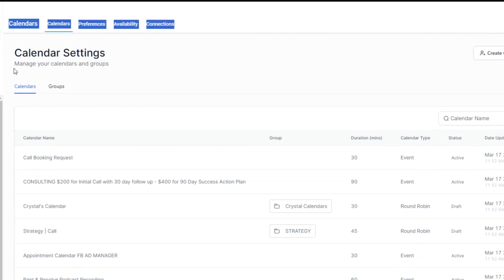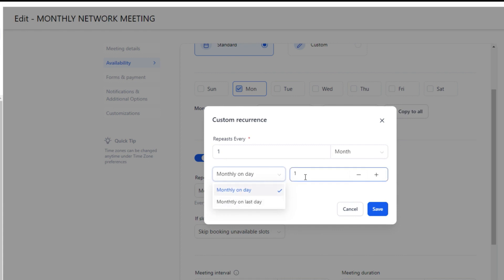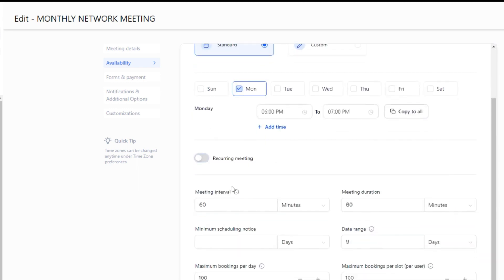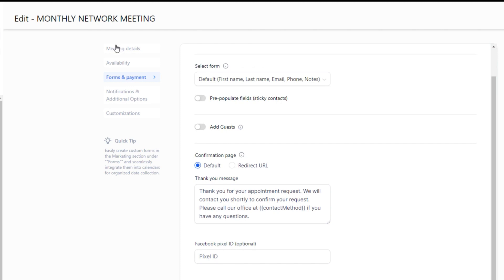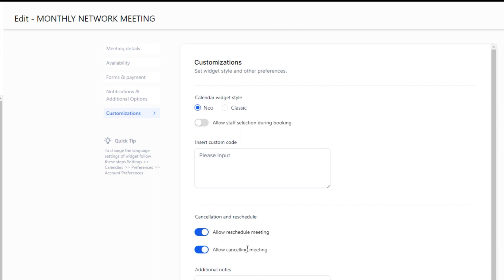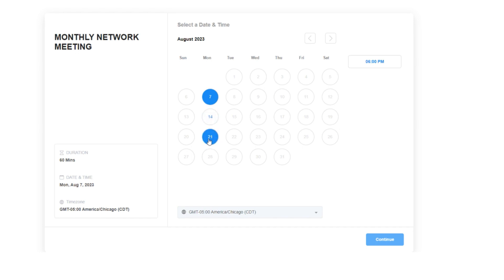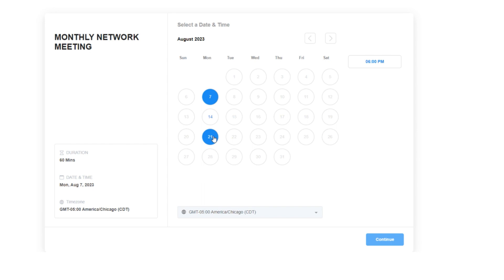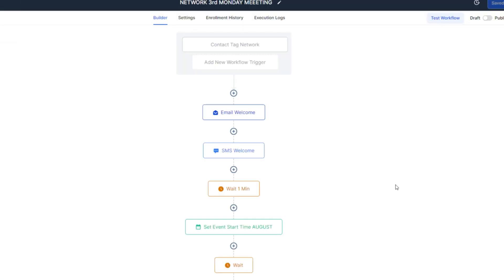🕒 Mastering Recurring Meetings with HighLevel Calendars & Workflows: Simplify Scheduling Like a Pro!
Struggling with recurring calendars and scheduling? In this video, we dive deep into creating a flawless system for your meetings. Whether it's a network meeting on the third Monday or any recurring event, we'll guide you through setting up the perfect calendar and workflow. Learn to work around limitations, set timely reminders, and ensure seamless scheduling. Don't miss out on this essential tutorial to enhance your scheduling game.

⏰ Timecodes ⏰
0:00 Intro
0:44 Create a Round Robin Calendar - Network Meeting Example
5:16 Workflow Register with Calendar Link (Reminders)
8:56 Workflow Event Start Date
13:13 Workflow Class Example

We tried to make this as simple as possible but you must have the steps correct for your Calendar and Your Workflow to work together.